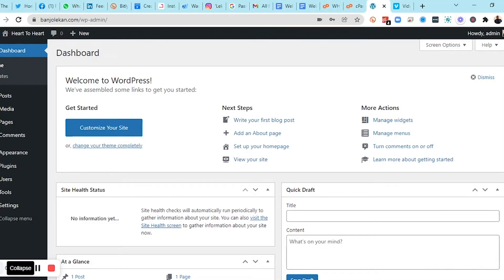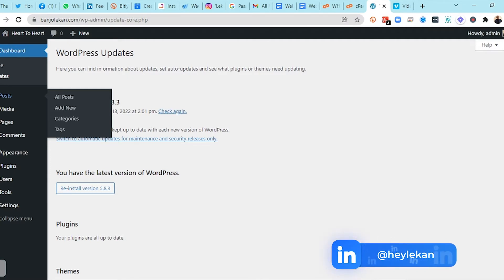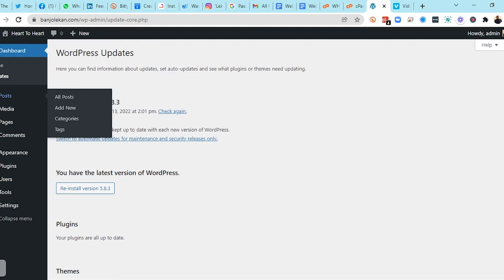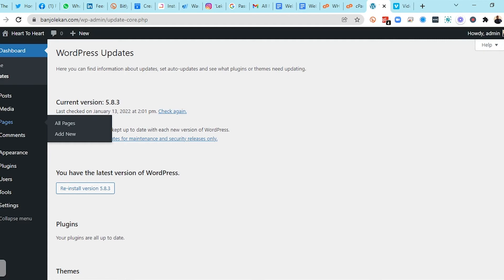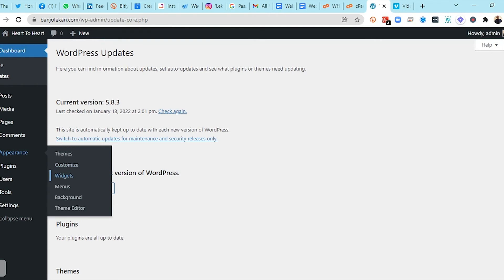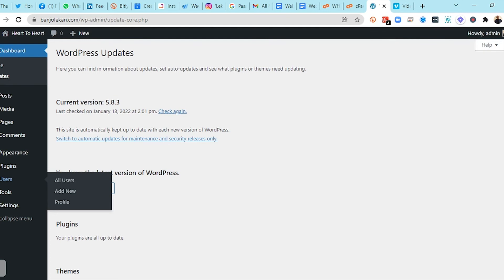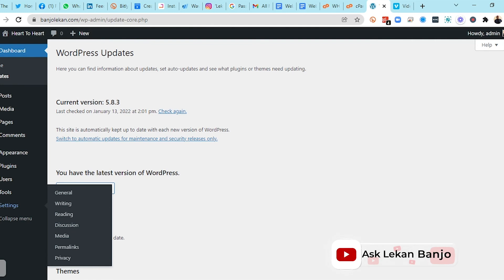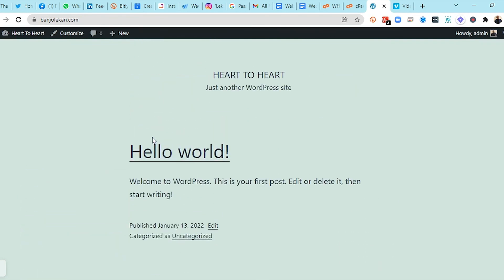Mastering Website Design with WordPress | Module 5 | Understanding Admin Area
Welcome to our comprehensive tutorial on Website Design using WordPress! In this step-by-step guide, we'll walk you through the entire process of creating a stunning and functional website from scratch.

🔧 What You'll Learn:

- Setting up a Domain and Hosting with WordPress
- Customizing Themes and Templates for a Unique Look
- Integrating Essential Plugins for Functionality
- Creating Engaging Content and Pages
- Optimizing for SEO and User Experience

🖥️ Tools Used:

- WordPress (Latest Version)
- Elementor Page Builder
- Essential Plugins: SEO, Contact Forms, Security, etc.

🎓 Whether you're a beginner or an experienced developer, this tutorial is designed to equip you with the skills needed to design professional websites with WordPress. Follow along and create a website that stands out in today's digital landscape.